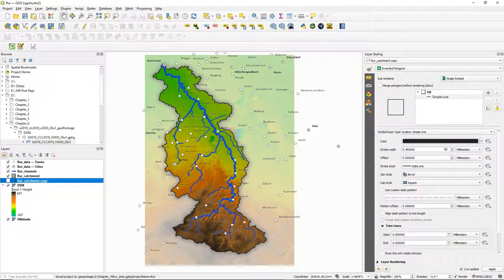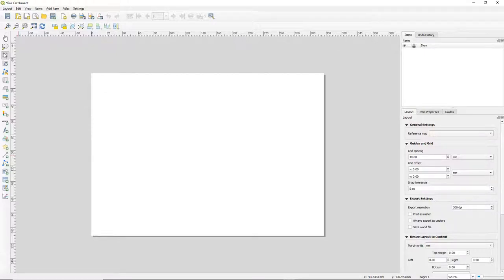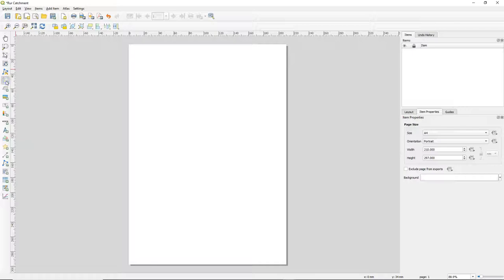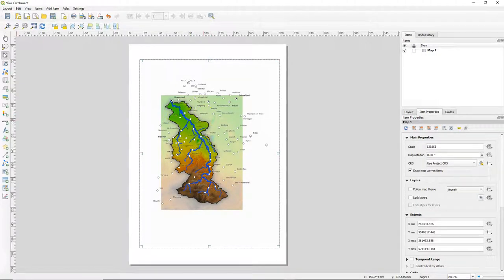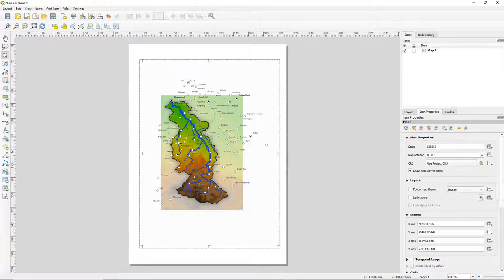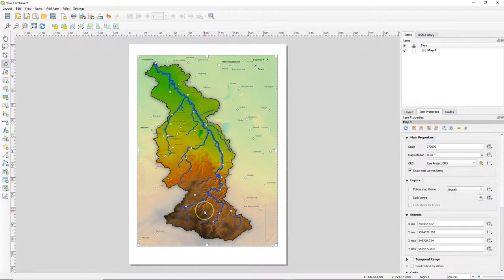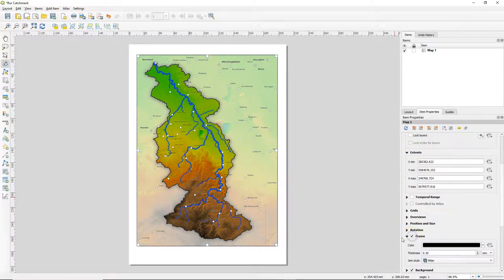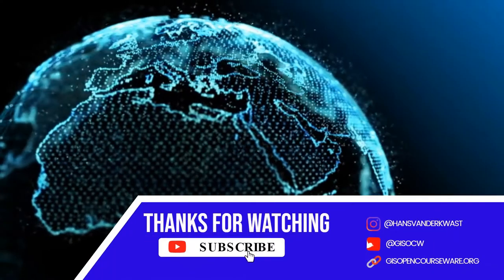Adding a Map to the QGIS Print Layout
This video covers sections 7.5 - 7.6 of the book QGIS for Hydrological Applications, Second Edition, by Hans van der Kwast and Kurt Menke. You'll learn how to add a map that you prepared in the map canvas to the QGIS Print Layout.